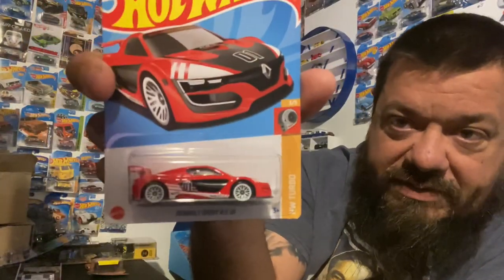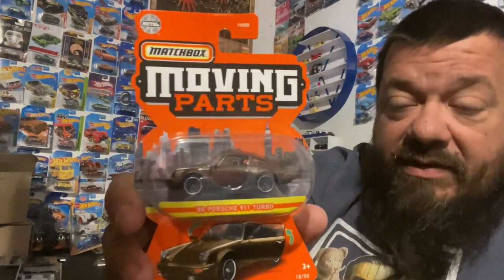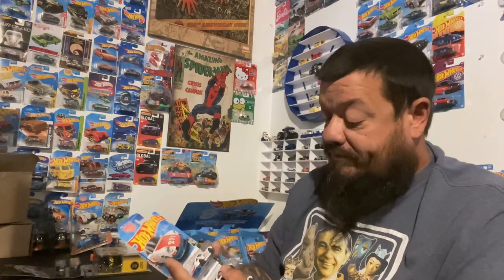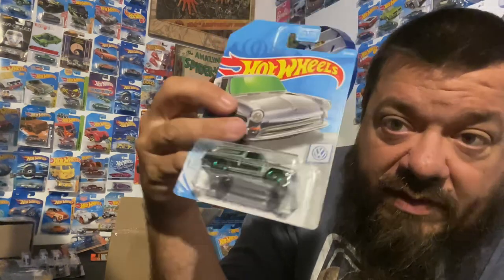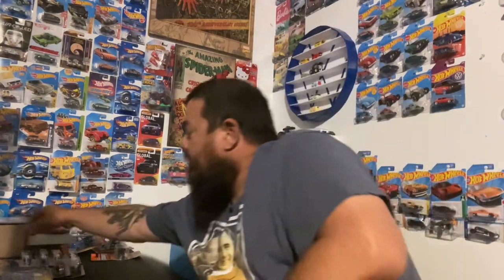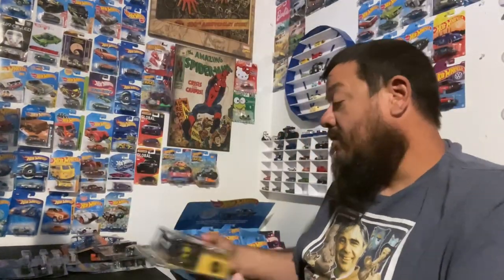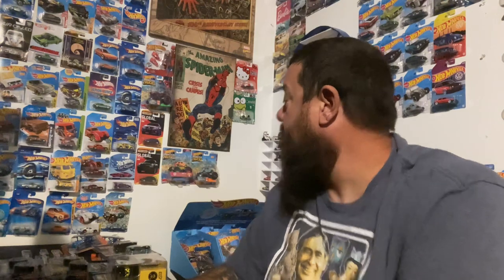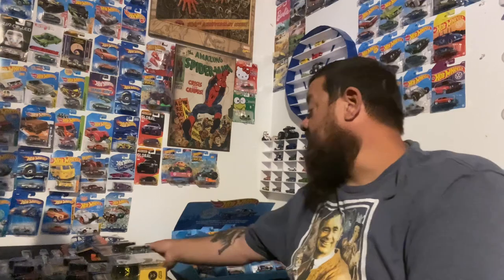Recent Diecast Pickups | Monster Truck Treasure Hunts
Changing things up the videos. If hunting gets rough u have to change things up and we’re starting how we do the videos.